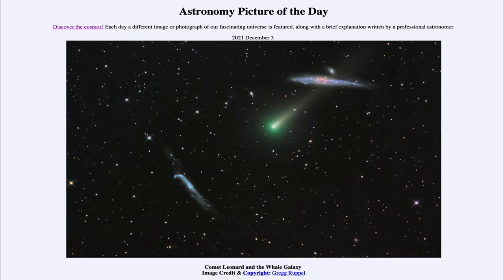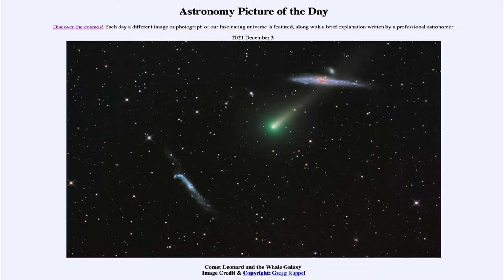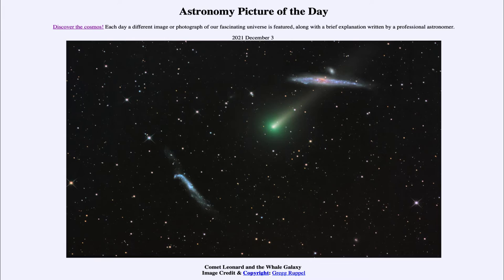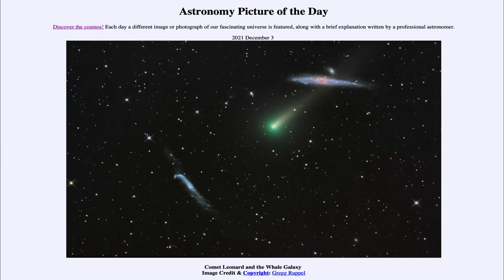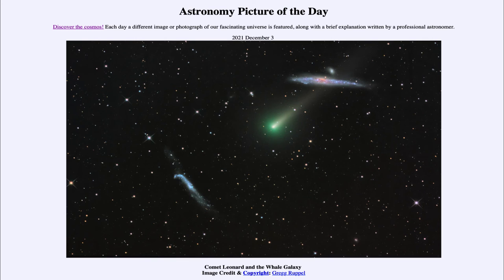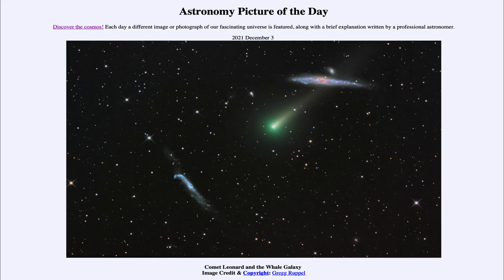2021 December 03 - Comet Leonard and the Whale Galaxy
In today's image, we see Comet Leonard which is getting closer to Earth (but not nearly close enough to be a danger to us!) The comet will hopefully brighten over the coming weeks as it gets closer to Earth and Sun.